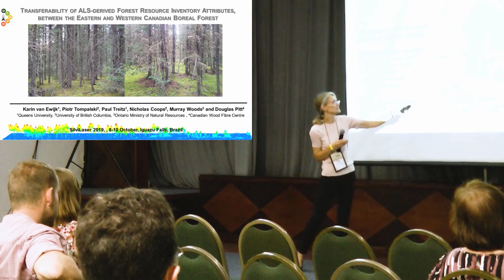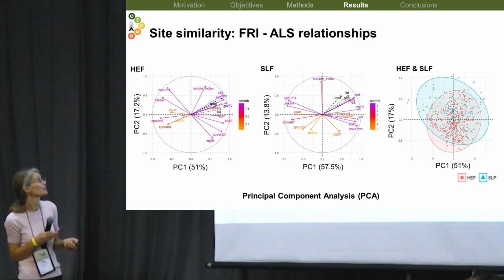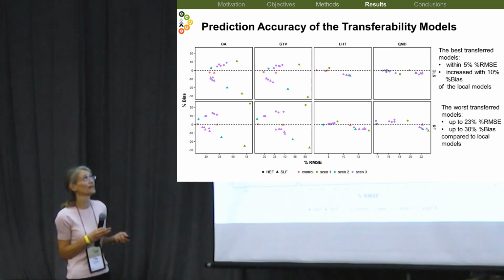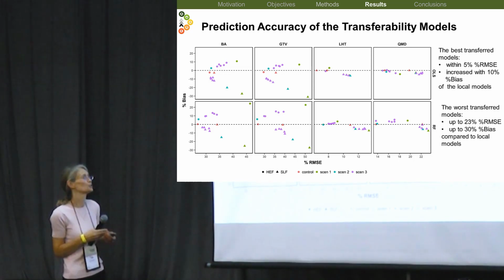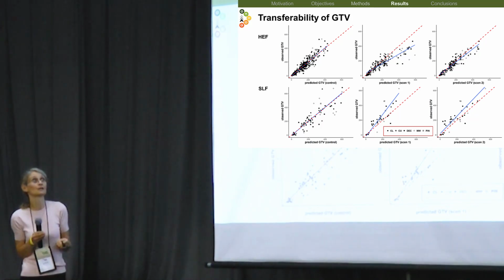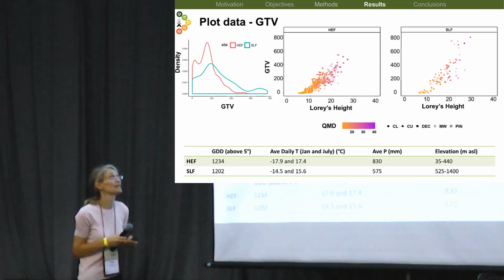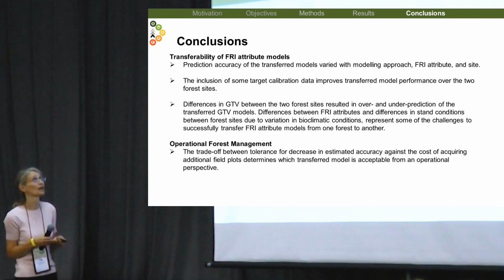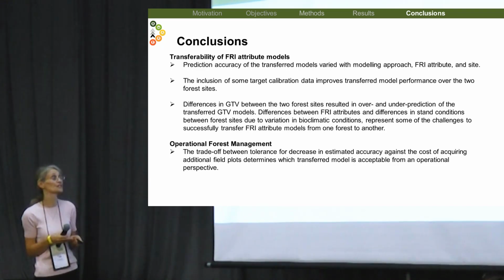Karin van Ewijk - Transferability of ALS inventory attributes between E & W Canadian Boreal Forests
Over the last decades, the use of Airborne Laser Scanning (ALS) data to predict a wide range of forest resource inventory (FRI) attributes has become more and more common practice. In most cases, FRI attribute models require locally collected field data to: i) develop the predictive model (i.e., calibration); and ii) assess the model’s predictive performance (i.e., validation). The ability to expand the use of these local predictive models to larger regional scales; i.e., to developed a model at one location (the base location) and subsequently apply it at other locations (the target location(s)), may have several advantages. The adoption of a transferred model may reduce the cost and need of field data collection, increase our understanding of how forest structure is related to FRI attributes, and assess which ALS derived metrics are more universally applicable. Predictive FRI models that can be applied regionally, may capture the spatial variation in these FRI attributes at larger spatial and ecological scales, which is crucial for supporting large scale sustainable forest management and conservation efforts. The main objective of this research is therefore to test the transferability of ALS-based FRI attributes for mixedwood forest sites between the eastern and western boreal forest. The boreal mixedwood region is one of the most prevalent and productive forest regions within the boreal forest. However, it is also highly diverse, both structurally and in terms of tree species associations/composition, due to a strong east to west gradient in climate, edaphic conditions and disturbance regimes. We apply two operational approaches, i.e., Ordinary Least Squares (OLS) regressions and Random Forest (RF), to predict four FRI attributes (i.e., Lorey’s height (LH), basal area (BA), gross total volume (GTV), and quadratic mean diameter (QMD). We then determine if the inclusion of calibration data from the target location site improves the performance of transferred FRI attribute models. Finally, we assess if the modelling approach and calibration data configuration affect the transferability of the FRI attributes and its accuracy at the forest type level. All modelling results indicate that the inclusion of some target location calibration data improves model performance at the transferred site. However, FRI attribute prediction accuracy varies with modelling approach, FRI attribute, and forest type. This can, in part, be explained by the differences in species associations resulting from climate, edaphic and disturbance regime conditions between the east and west boreal mixedwoods. From an operational forest management perspective, our results highlight the utility of including at least some target calibration data to improve the transferability of FRI attributes between forests. We also identify and discuss various challenges for successfully transferring models of FRI attributes from one forest to another.